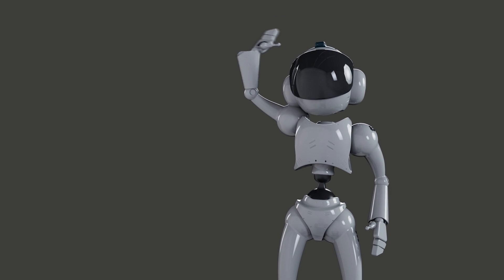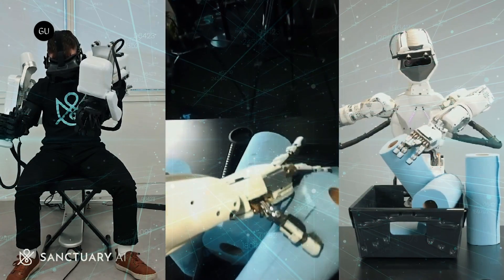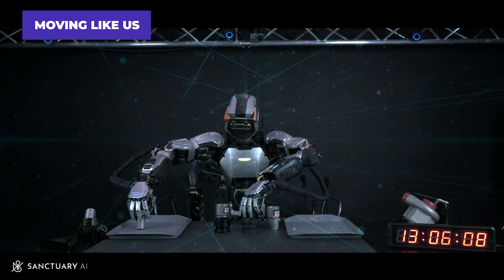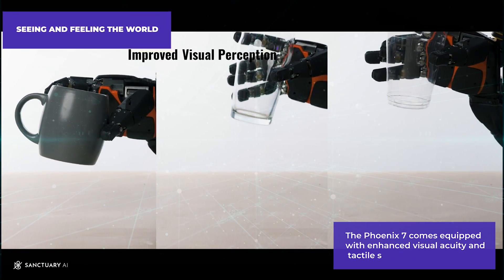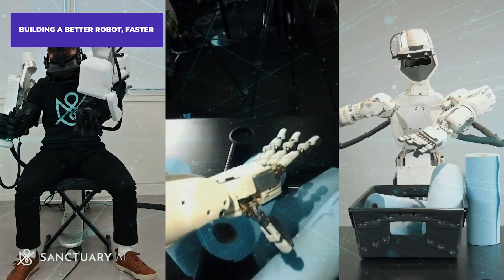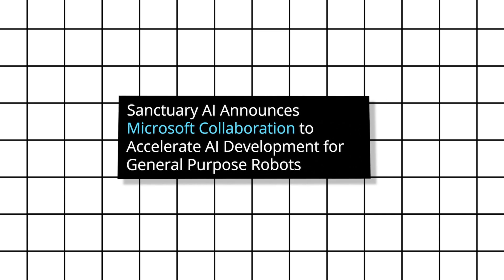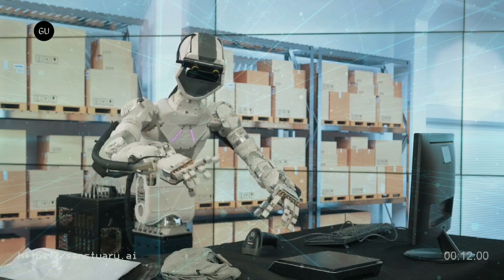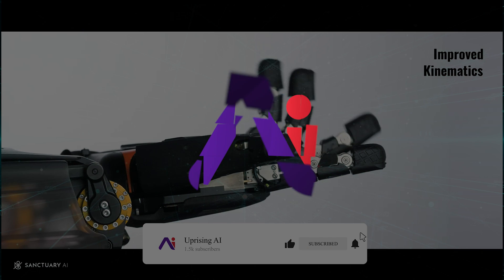Sanctuary AI's Phoenix 7: A Game-Changer in Robotics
Sanctuary AI's Phoenix 7

Sanctuary AI's Phoenix 7 takes robot capabilities to the next level!  This video dives deep into the improved movement, faster automation, and human-like intelligence of the Phoenix 7.
See how this robot could revolutionize industries and explore the future of AI with Sanctuary AI's Microsoft partnership.
Is the Phoenix 7 a sign of things to come?